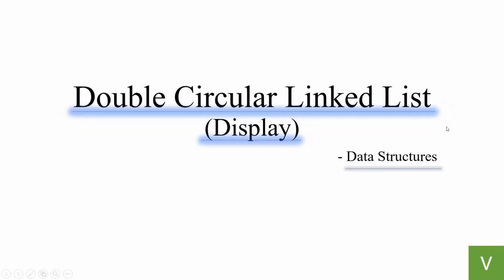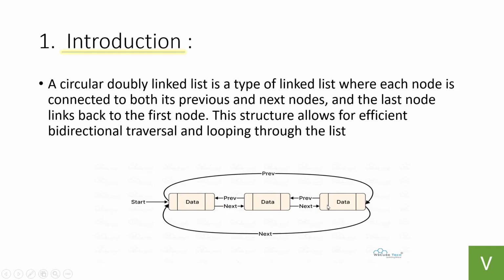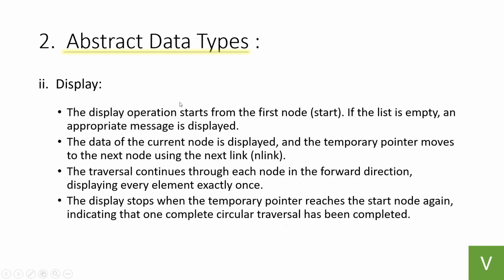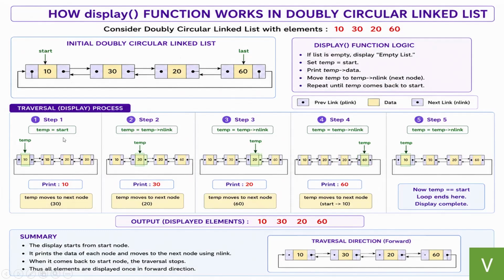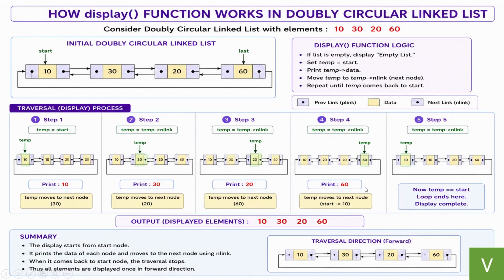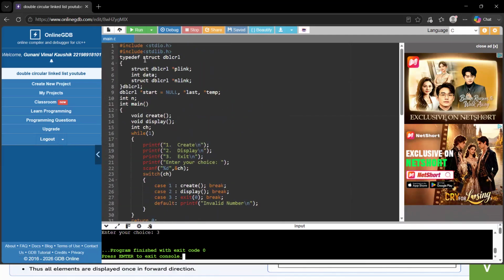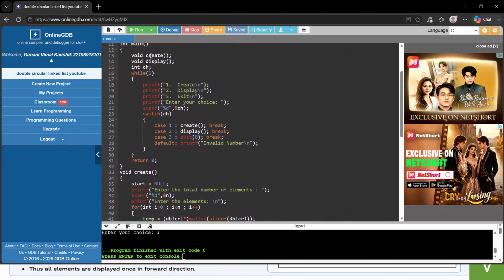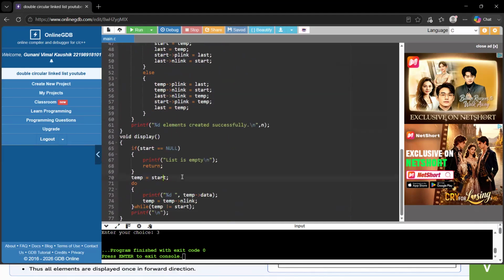Unit 2 | Lec 2 | Double Circular Linked List | Display | Data Structures | C Programming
1.  Introduction to double circular linked list
2.  Displaying the elements in double circular linked list.

Here is the C program for today's lecture,

typedef struct dblcrl
    struct dblcrl *plink;
    int data;
    struct dblcrl *nlink;
}dblcrl;

dblcrl *start = NULL, *last, *temp;
int n;

int main()
    void create();
    void display();
    int ch;

    while(1)
        printf("1.  Create\n");
        printf("2.  Display\n");
        printf("3.  Exit\n");
        printf("Enter your choice: ");
        scanf("%d",&ch);

        switch(ch)
            case 1 : create(); break;
            case 2 : display(); break;
            case 3 : exit(0); break;
            default: printf("Invalid Number\n");

void create()
    start = NULL;

    printf("Enter the total number of elements : ");
    scanf("%d",&n);

    printf("Enter the elements: \n");

    for(int i=0 ; i (less than symbol) n ; i++)
        temp = (dblcrl*)malloc(sizeof(dblcrl));

        scanf("%d",&temp- (greater than symbol)data);

        temp- (greater than symbol)plink = NULL;
        temp- (greater than symbol)nlink = NULL;

        if(start == NULL)
            start = temp;
            last = temp;

            start- (greater than symbol)plink = last;
            last- (greater than symbol)nlink = start;
        else
            temp- (greater than symbol)plink = last;
            temp- (greater than symbol)nlink = start;

            last- (greater than symbol)nlink = temp;
            start- (greater than symbol)plink = temp;

void display()
    if(start == NULL)
        printf("List is empty\n");
        return;

    temp = start;

    do
        printf("%d ", temp- (greater than symbol)data);
        temp = temp- (greater than symbol)nlink;
    }while(temp != start);